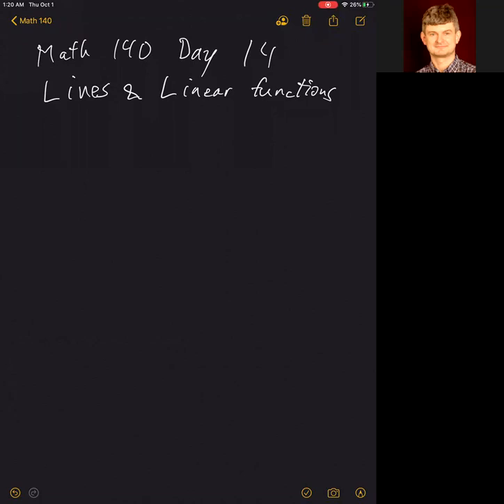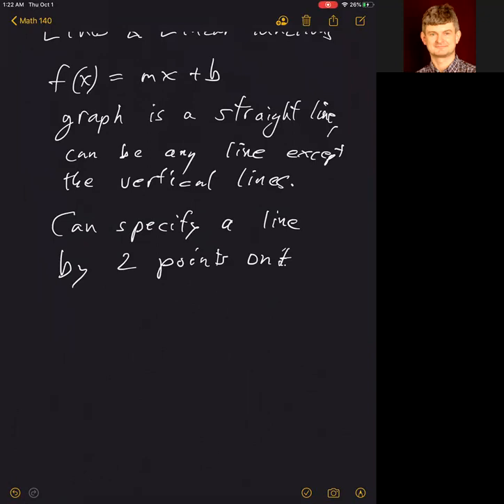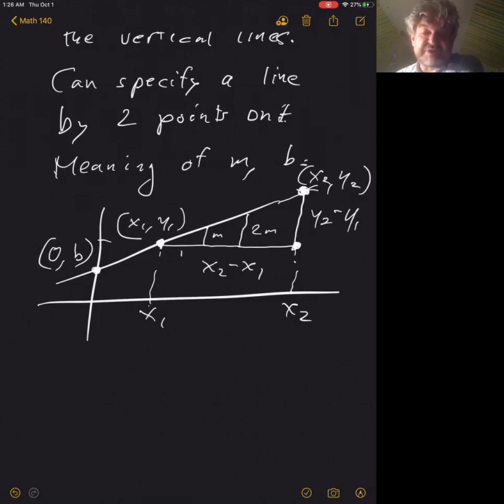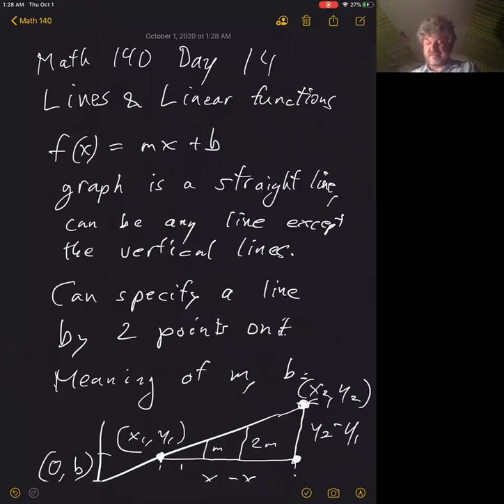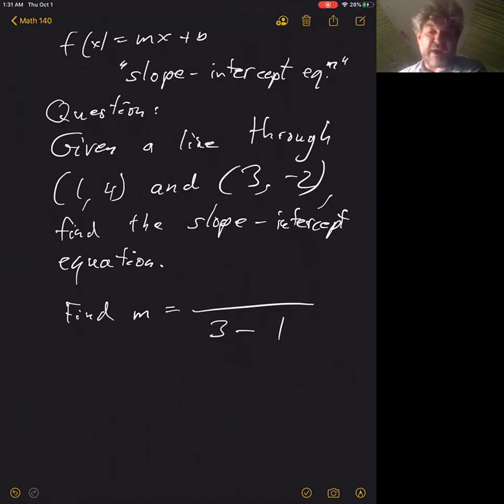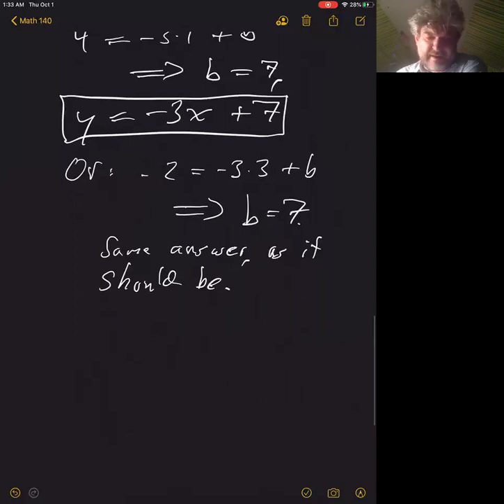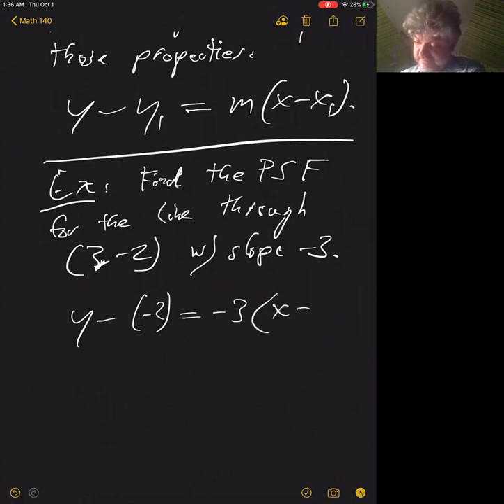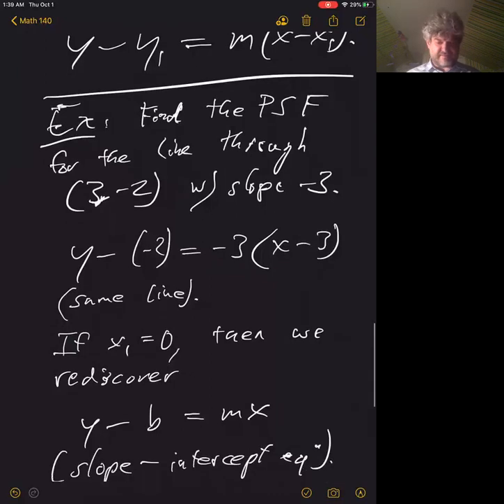Day 14: Lines and linear functions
Linear functions can be written in the form f(x) = mx + b (slope-intercept equation).
Their graph is always a (straight) line.
We discuss other ways to specify lines, namely two points and the point-slope-form, and do an example of finding the slope-intercept equation given two points on the line.